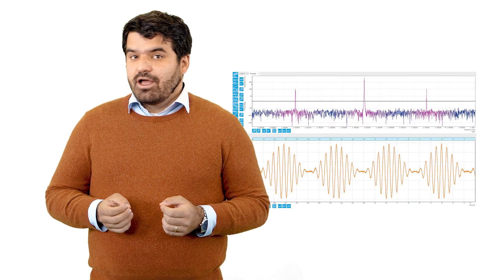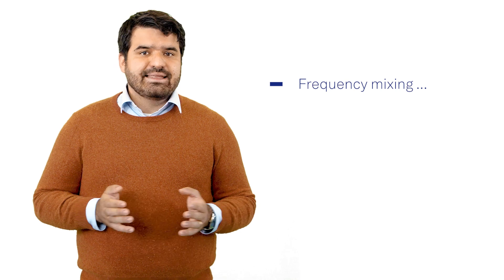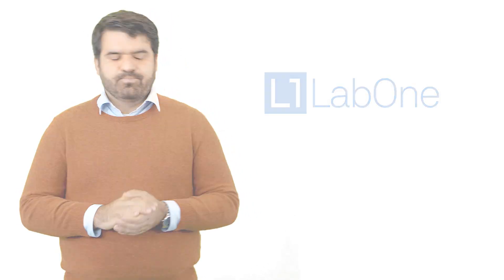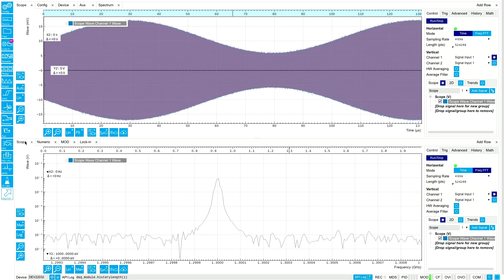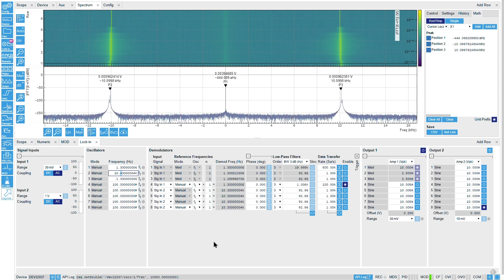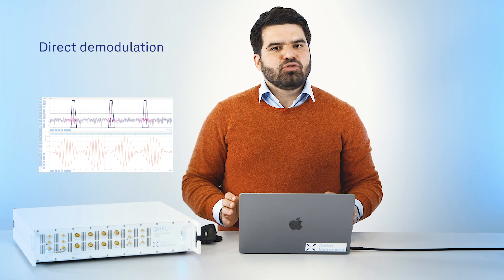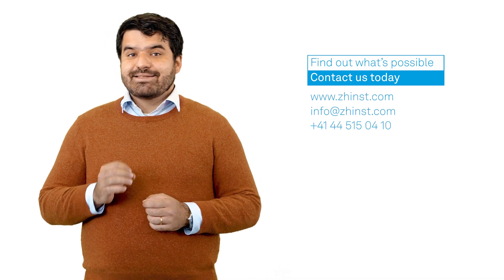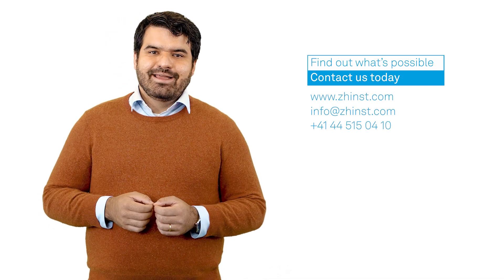Sideband Analysis at GHz Frequencies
Thanks to the Modulation Analysis option for the GHFLI and SHFLI microwave Lock-in Amplifiers, sideband analysis and frequency mixing schemes at GHz frequencies have never been easier.